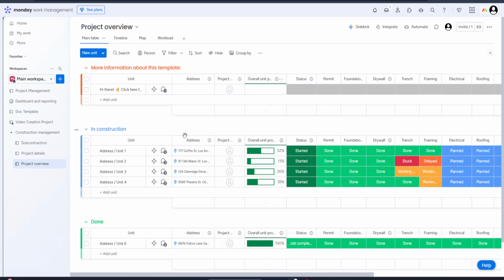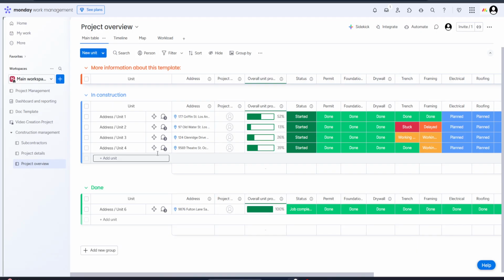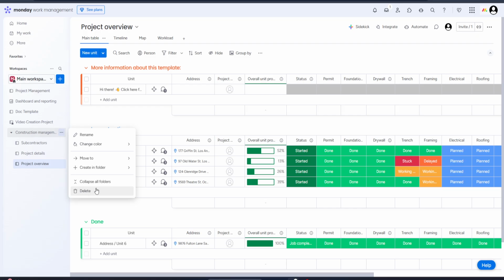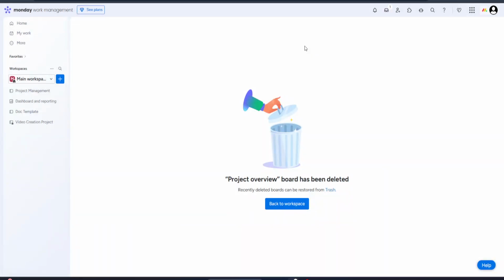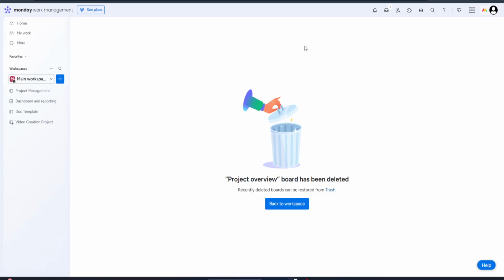How to Delete Board in Monday.com | Quick and Easy Guide 2025